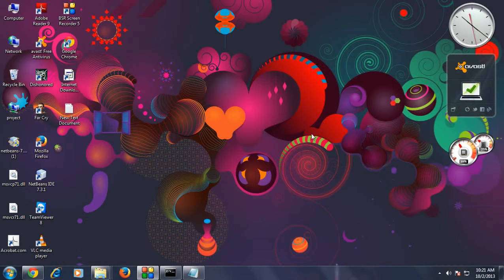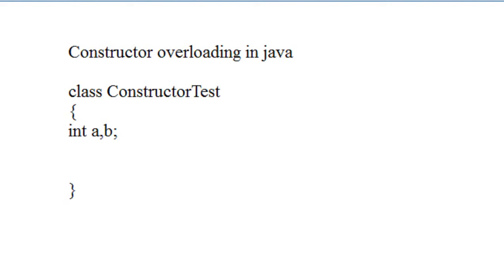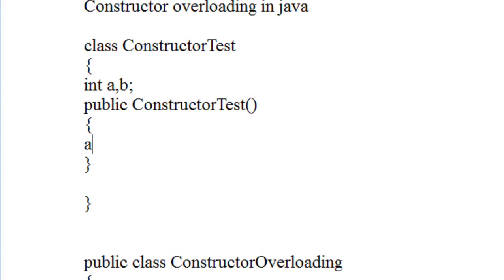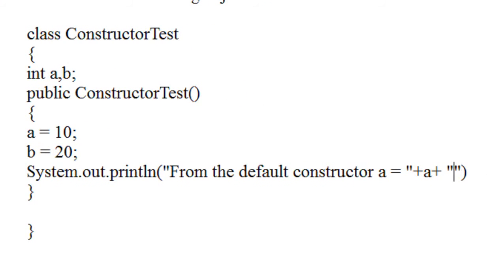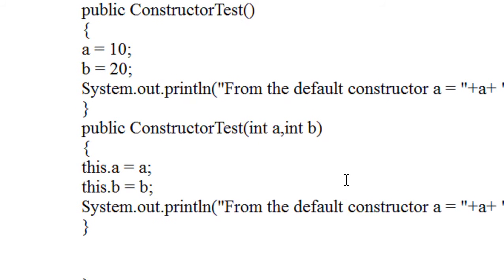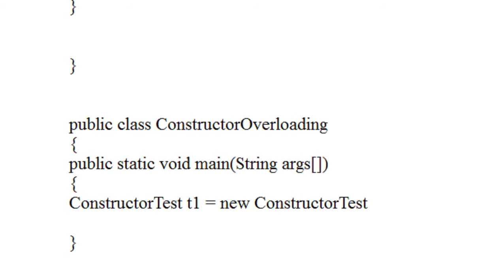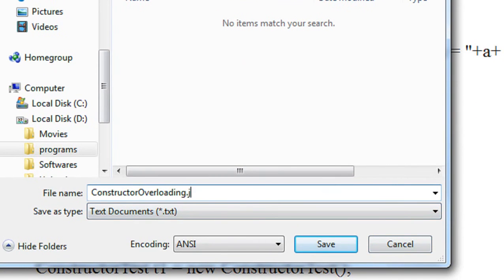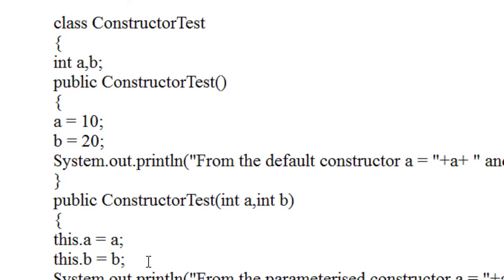Core java tutorial part 37 constructor overloading